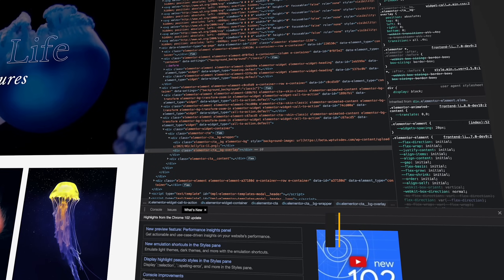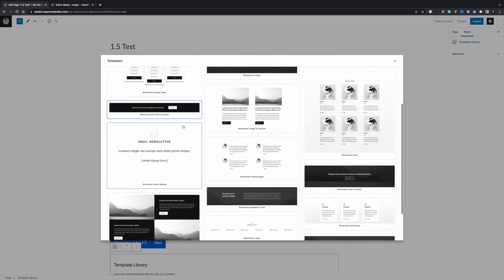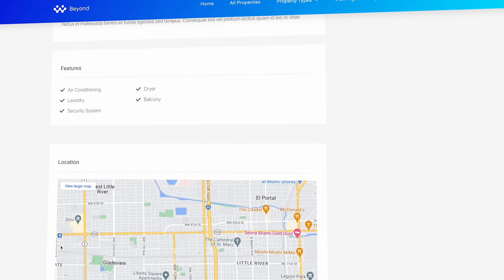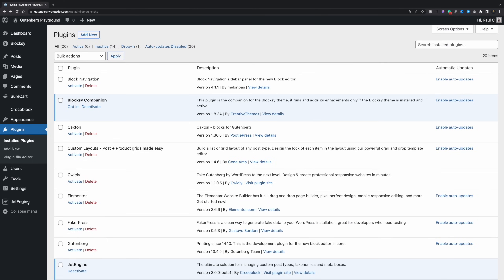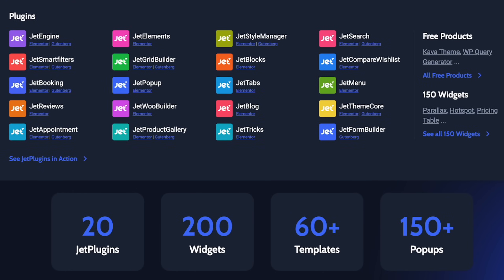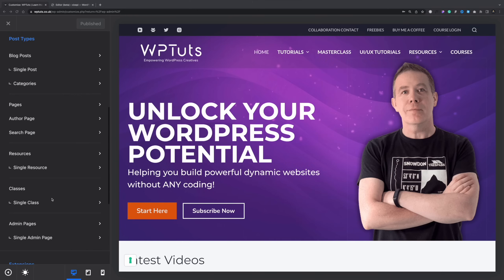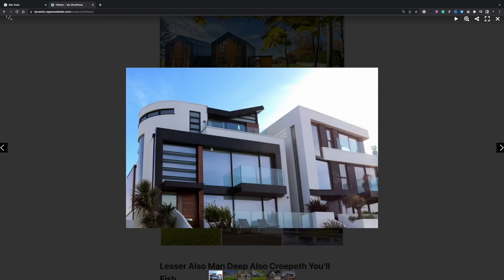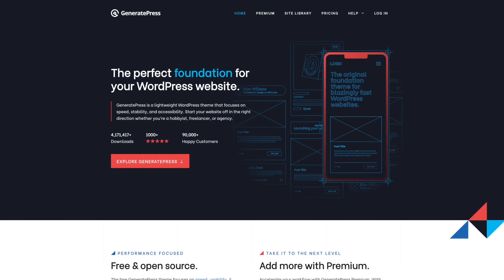Time To Move From Page Builders To Gutenberg? WordPress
Here's an interesting question - can we say goodbye to page builders in favour of the new crop of Gutenberg themes and block plugins?

For me, I've already moved a lot of my tech stack over to more Gutenberg based tools and themes, but do still use the likes of Bricks Builder & Elementor Pro for different projects.

► WORDPRESS PLUGINS ◄